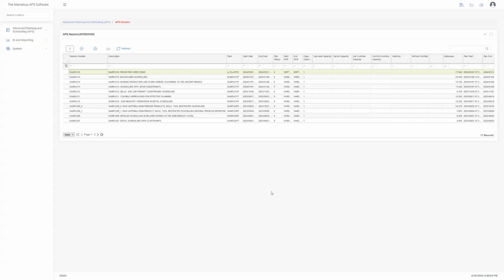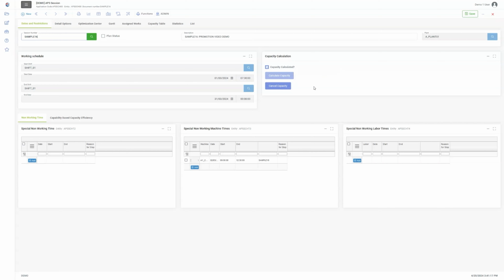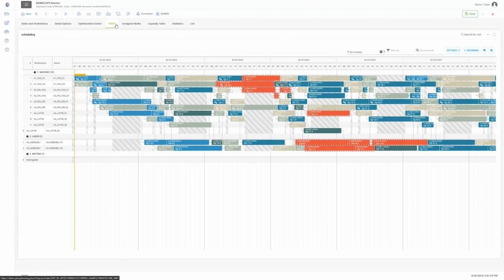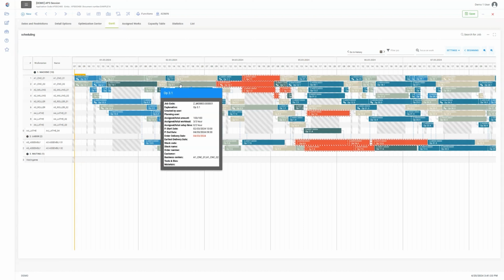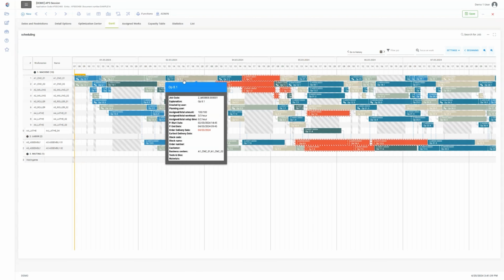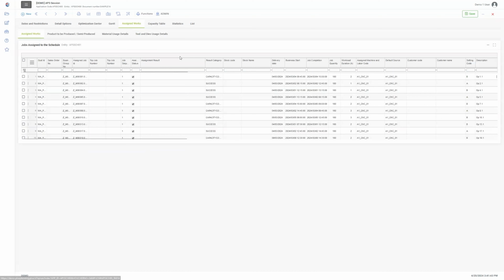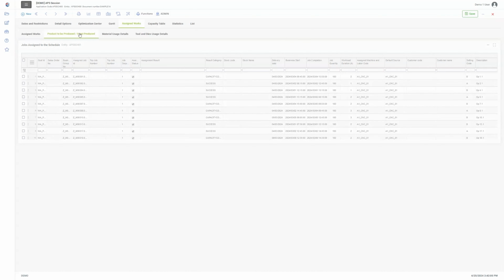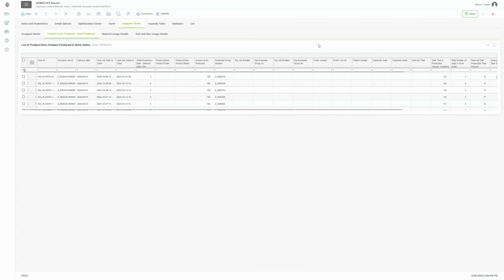The Marvelous APS Software: Electronics Industry Edition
The Marvelous APS Software Electronics Industry Edition: Advanced Planning & Scheduling System For Manufacturing, Mining, Construction and Workshops.

1. AI America P3M Software: AI Powered Machine-Condition Monitoring and Predictive Asset/Machine/Facility Maintenance Management Software (AI Powered CMMS/EAM.)
2. The Marvelous APS Software: Advanced Manufacturing Planning & Scheduling Software.
3. Sierra Compliance and Quality Management Software: ISO, GMP, Quality, Risk and Compliance Management Software.
4. The Marvelous Social CRM Software Platform: Integrated Social Media/Email/Text Message Marketing and Sales Pipeline Management Software.
5. American Eagle No/Code Workflow Software Platform: Premier No/Code Business Process Automation Software Platform. Digitize and automate any business workflow. This platform comes with natively built-in OCR, Document Management/Records Management, Executive Dashboard and AI Module.
6. The Marvelous Low/Code Workflow Software Platform: Low/Code Business Process Automation Software Platform. Digitize and automate any business workflow.
7. The Marvelous Real Estate and Contract Management Software: Manage properties, facilities, tenants and contracts digitally.
8. American Field/Area Distribution Management Software For Food & Beverage Industry: Manage regional/local sales reps and field sales force, distribution regions with geofencing, take orders and fulfill orders digitally.
9. The Marvelous Distribution Management Software For Automotive Part Industry: Manage your automotive spare part inventory, place orders, manage sales, manage marketing, manage training of your staff and manage financials on one simple business platform. This software is designed for automotive part industry.
10. The Marvelous Process & Discrete Manufacturing Management Software.
11. American Eagle HR Management & Employee Self Service Management Software.
12. The Marvelous Project Management Software.
13. P3M Contract Management Software: Vendor/Customer contract creation, communication, renewal, automation and self-service portal software.